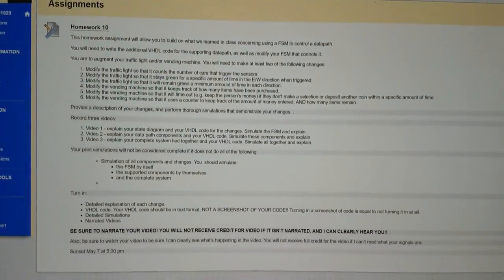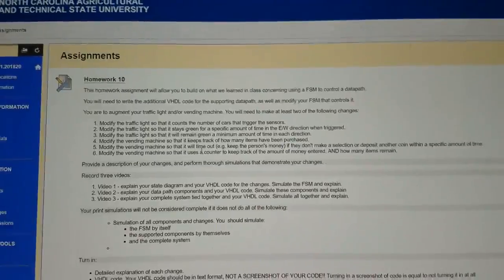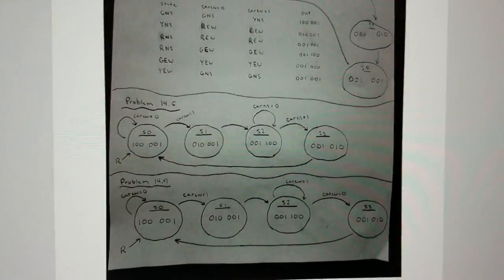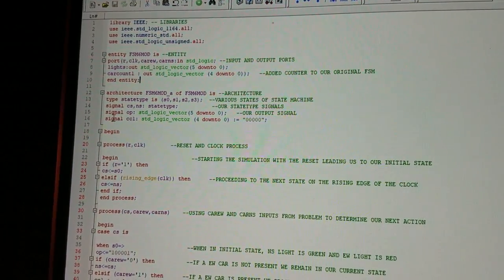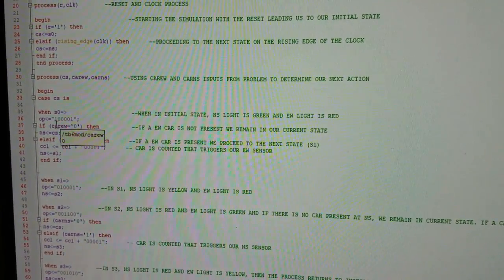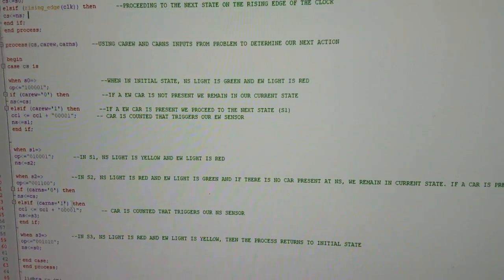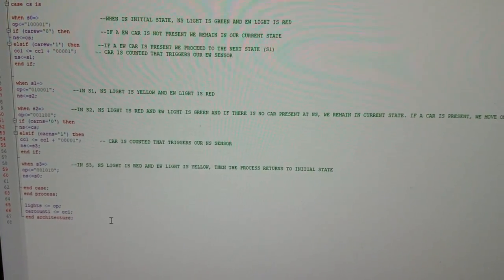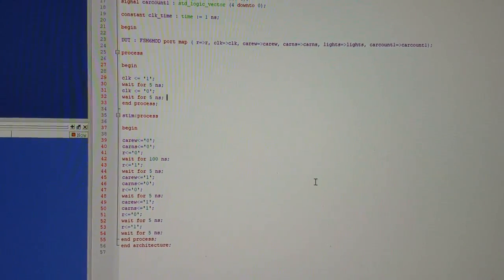Digital Systems - Homework 10 Part 2